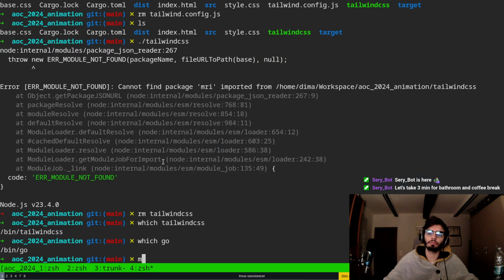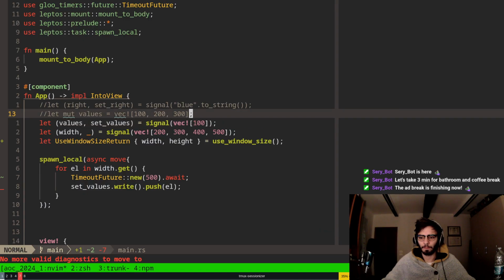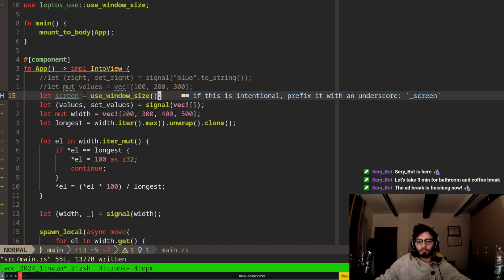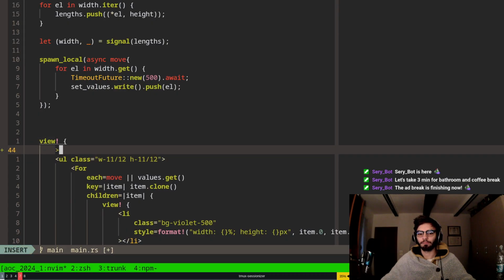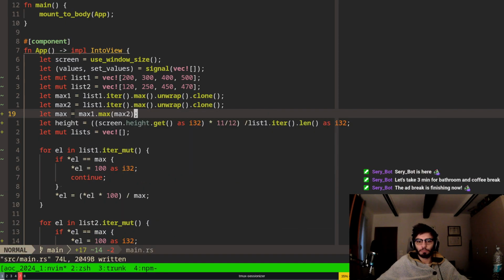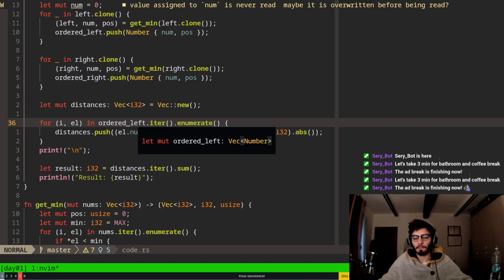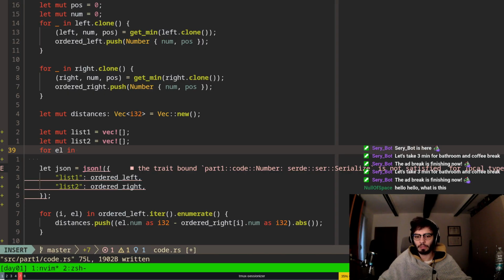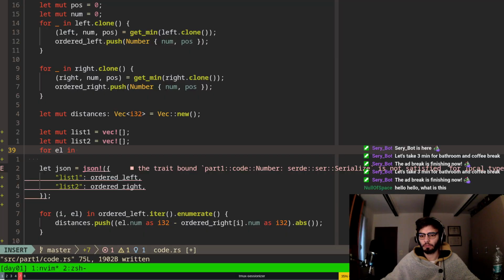Leptos arc ep 5